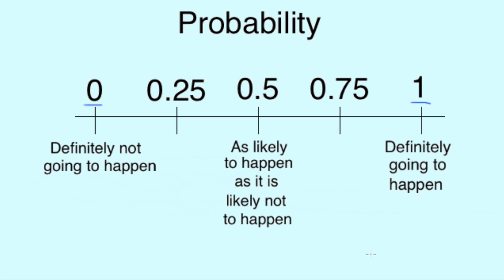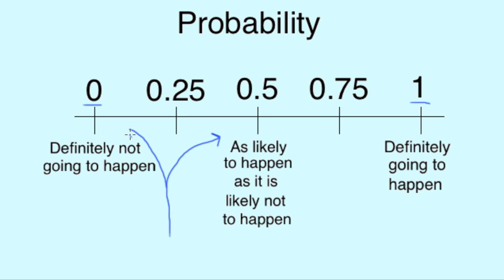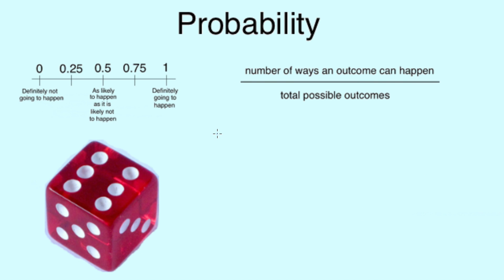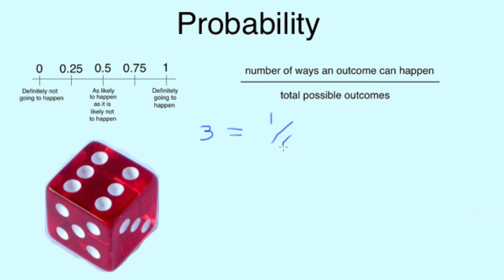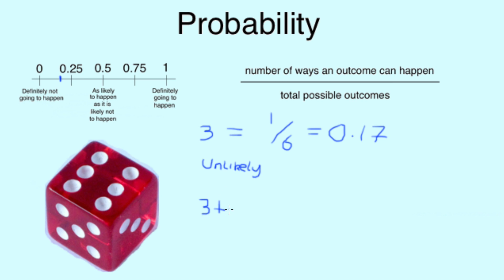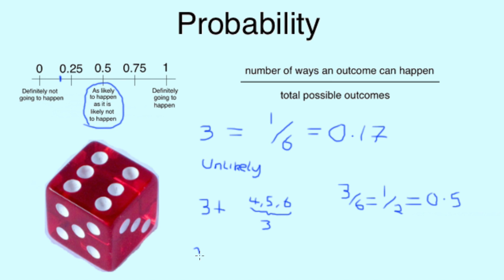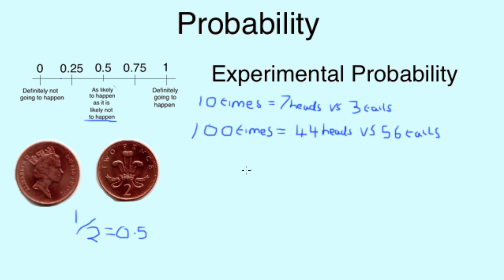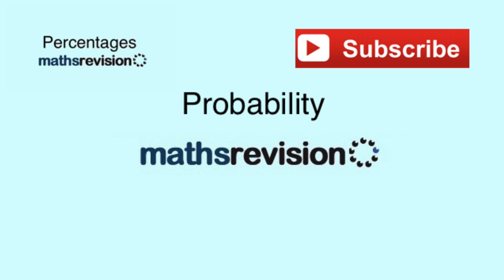Probability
A tutorial on Probability. If you need more help with Probability